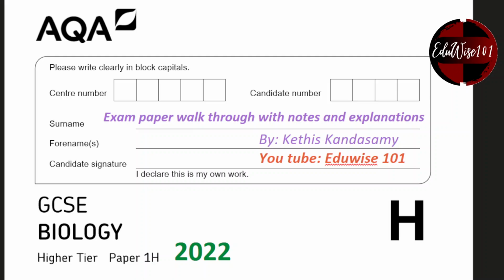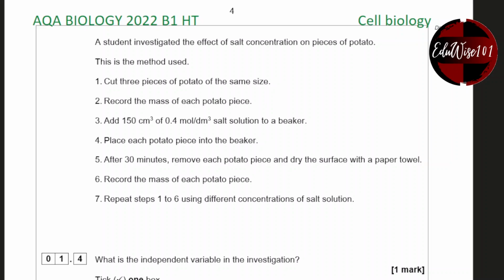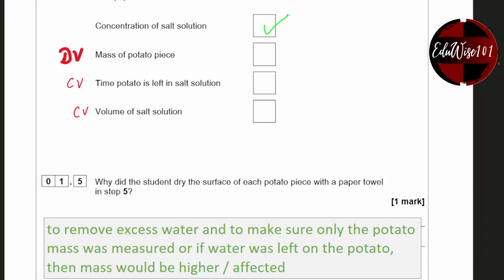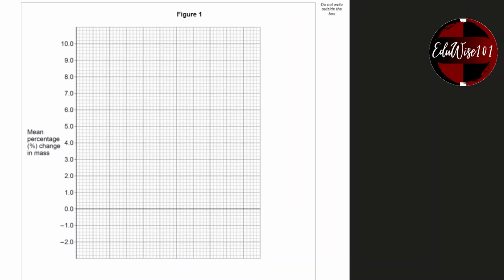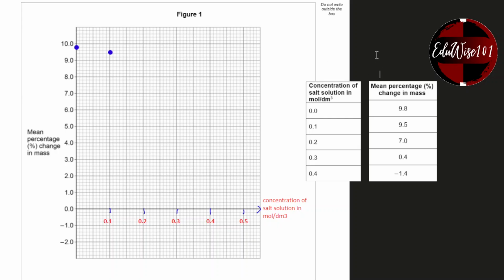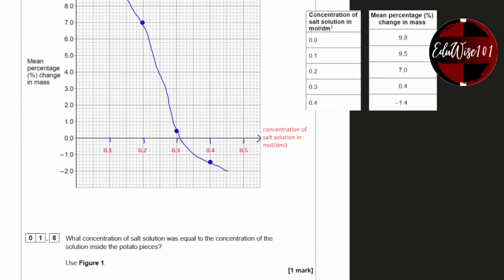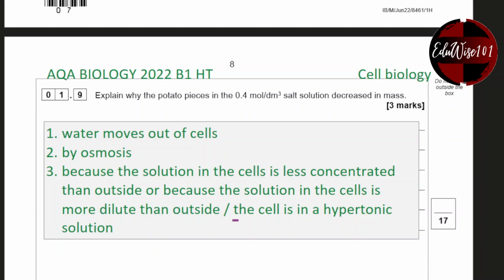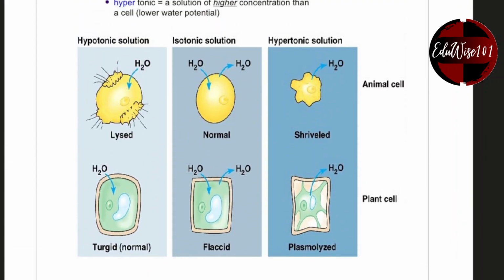AQA GCSE Biology (2022) - Paper 1: Q1 Higher Tier Past paper Questions walk through on Cell Biology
In this video I am going through the AQA 2022 GCSE Biology Paper 1 Higher Tier - Question 1.

This question is on the topic of Cell Biology.